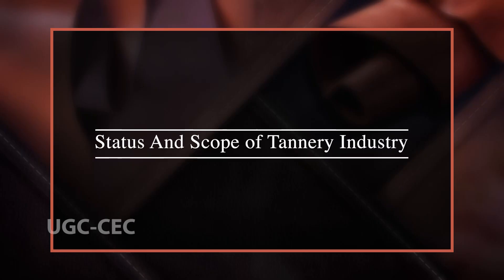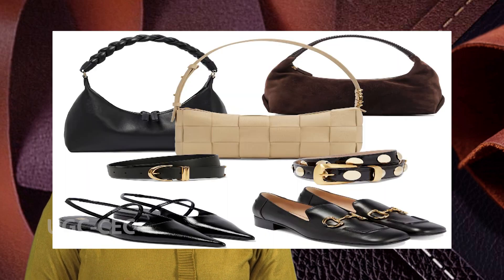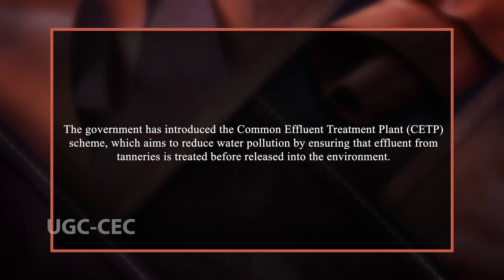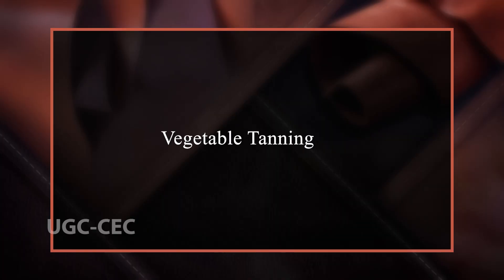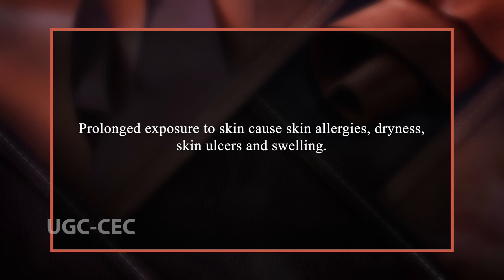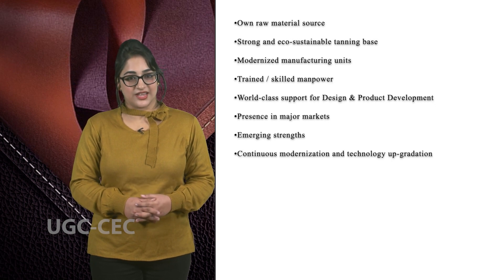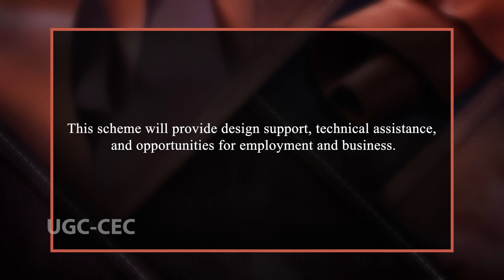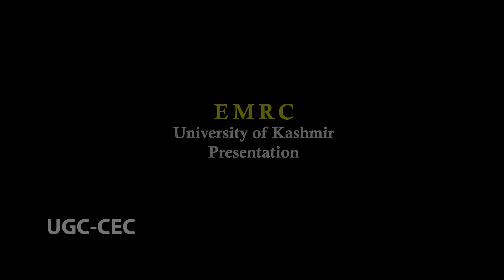Status and scope of tannery#swayamprabha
Subject : Bioresources
Course Name : B.Sc Ist Semester

Description:
🌐 Welcome to CH 09: CEC-UGC 09: Life Sciences ! Today, we're diving into the world of Swayam Prabha, a revolutionary initiative offering 40 DTH channels dedicated to delivering high-quality educational programs 24/7 via the GSAT-15 satellite.